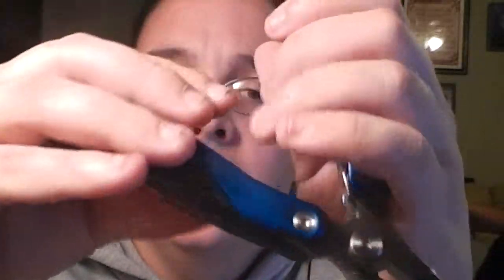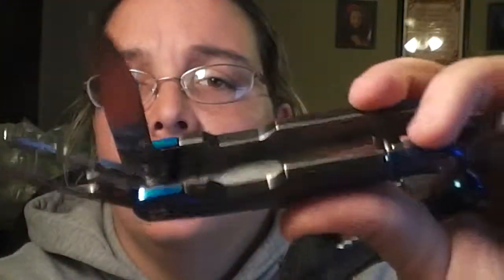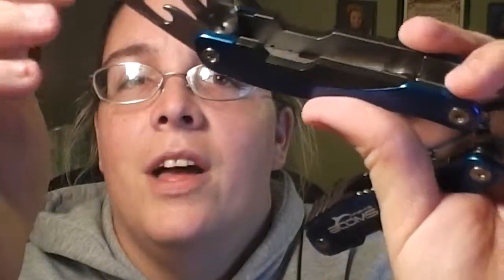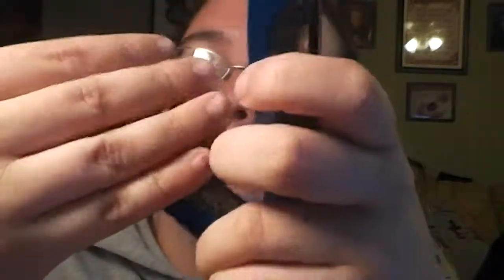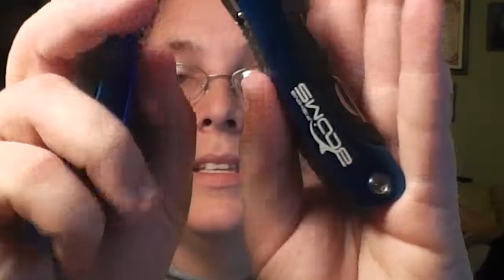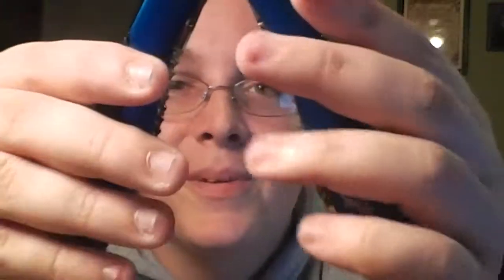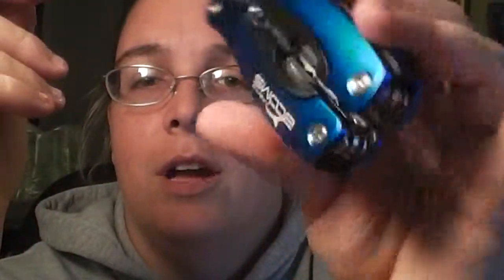fishing Pliers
multi tool! so much fun